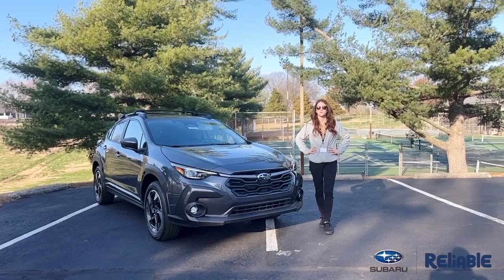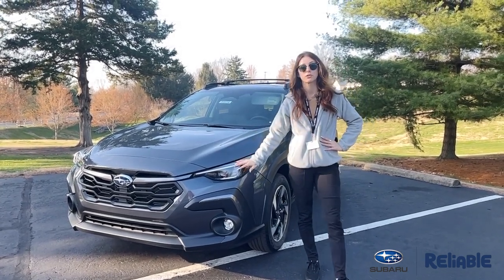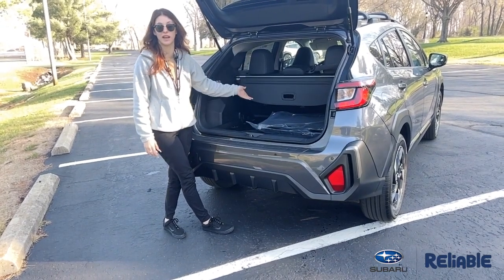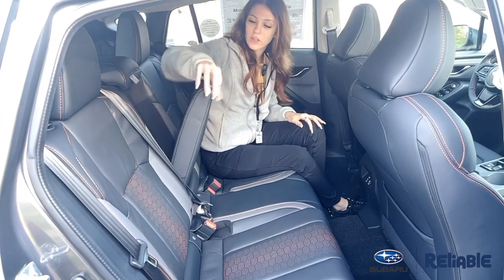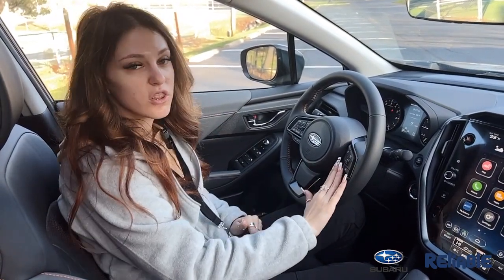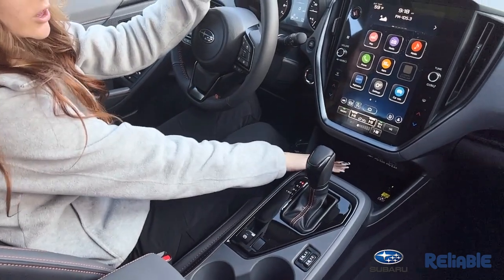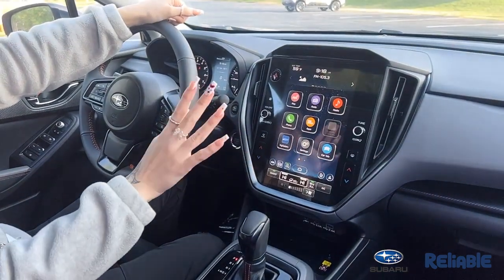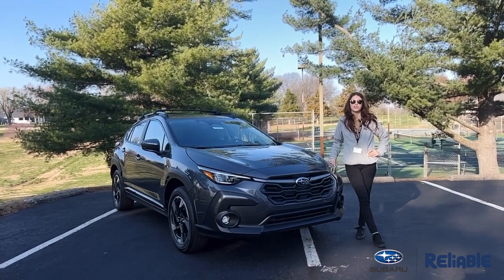2024 Subaru Crosstrek Limited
Learn more about the 2024 Subaru Crosstrek Limited!